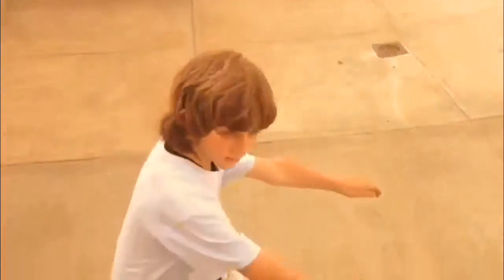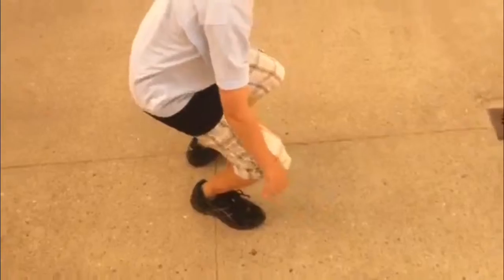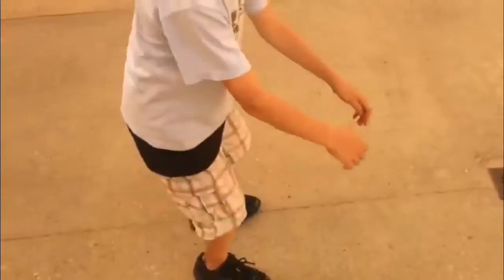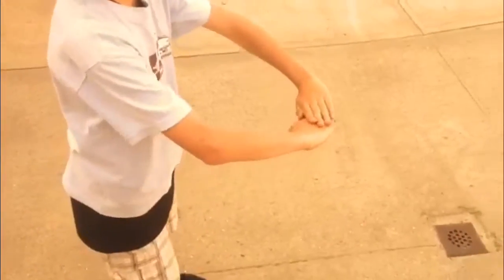How to precision-OggyParkour